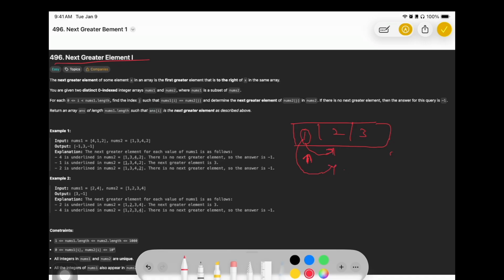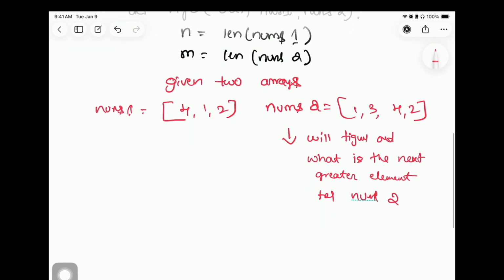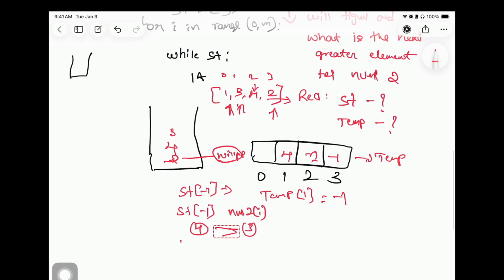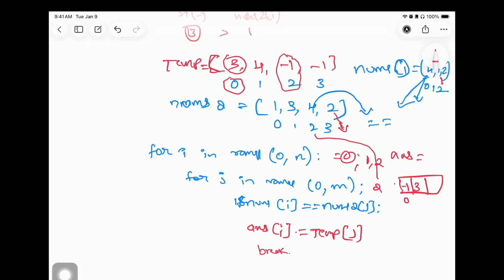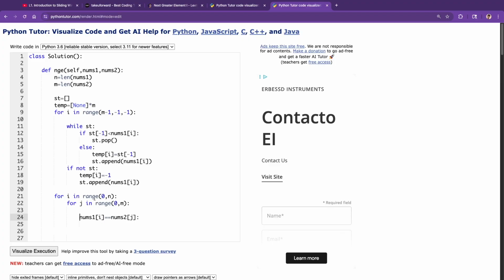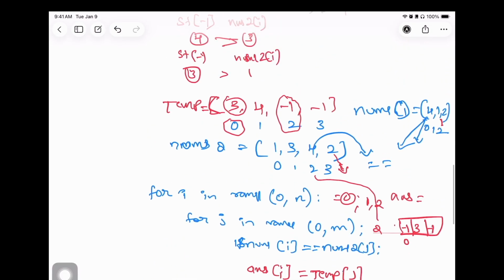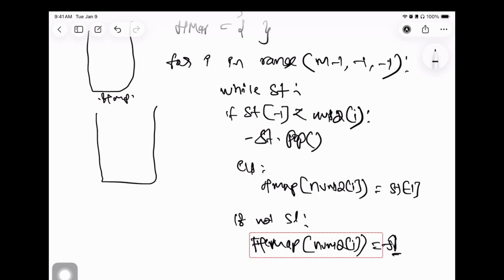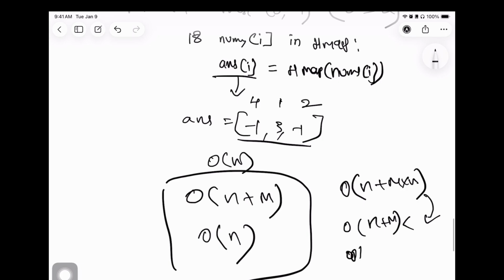Next Greater element 1